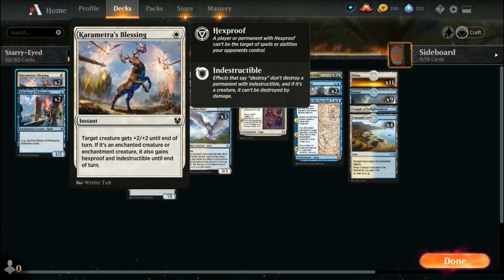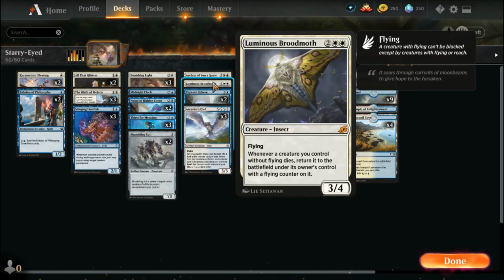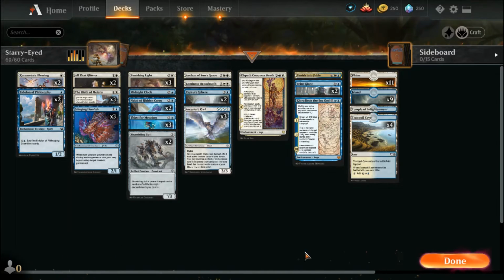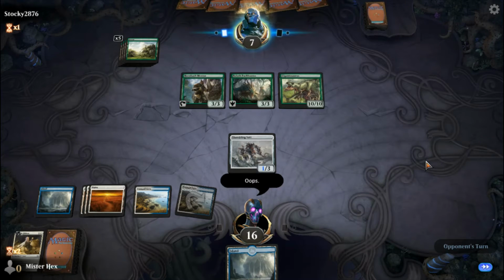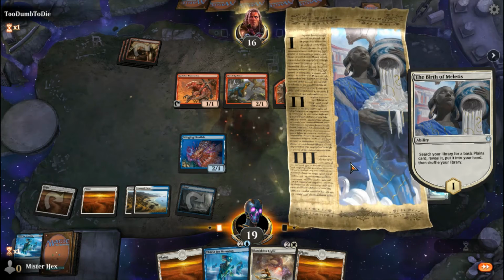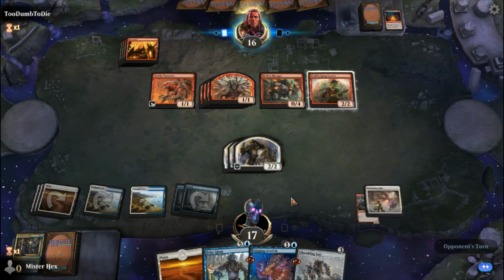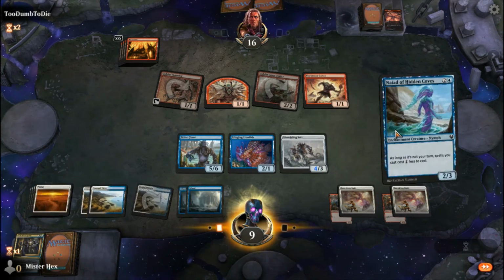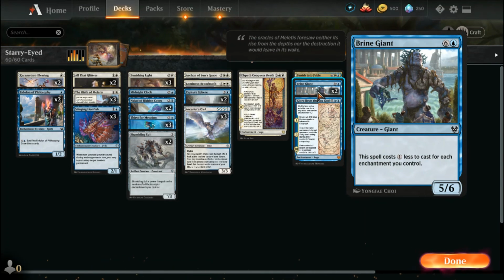Starry-Eyed Deck - Arena Gameplay || Turn One Shock 15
Time to try out another of the Arena precons! Tonight it's the blue/white Starry-Eyed deck, so I'm out of my Boros comfort zone!

About Turn One Shock:

Turn One Shock is a Magic the Gathering show created, presented and edited by author, filmmaker and comic book writer Andrew Hawnt.
A Dreamrider Media production.

Turn One Shock is unofficial fan content permitted under the Fan Content Policy. Not approved/endorsed by Wizards. Portions of the materials used are property of Wizards of the Coast. (C) Wizards of the Coast LLC.